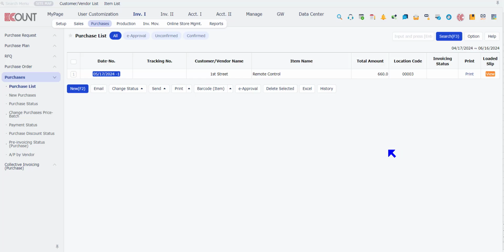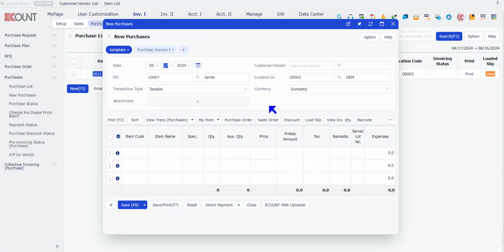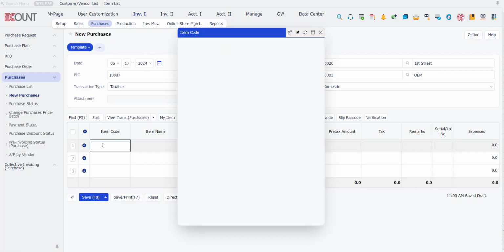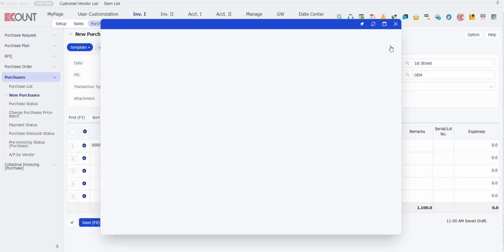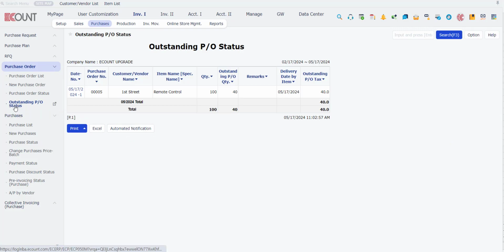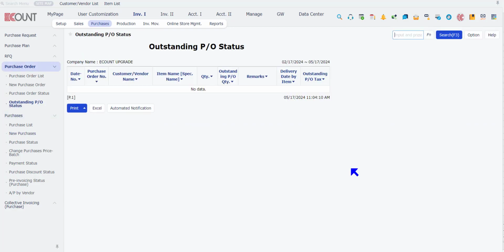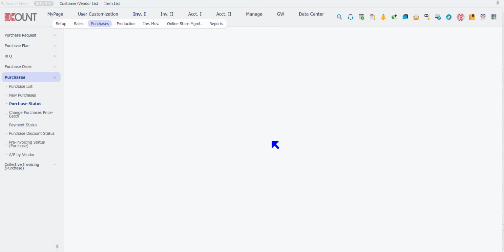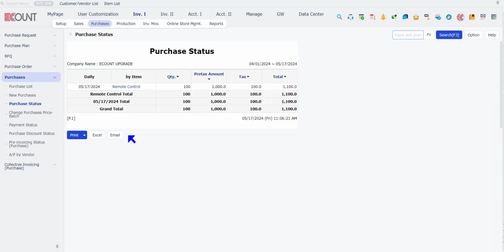[ECOUNT Practice] Inventory I - Purchases - New Purchases - New Purchases